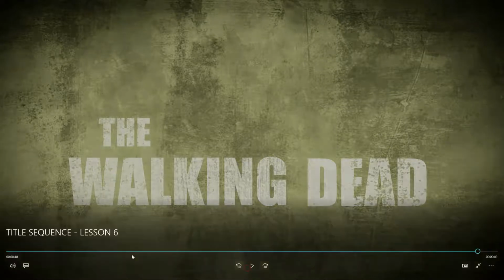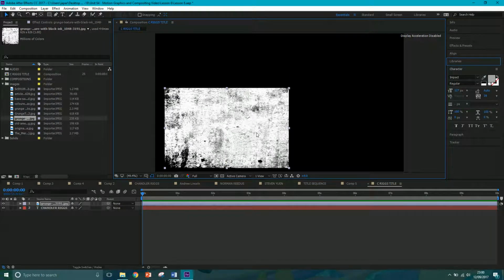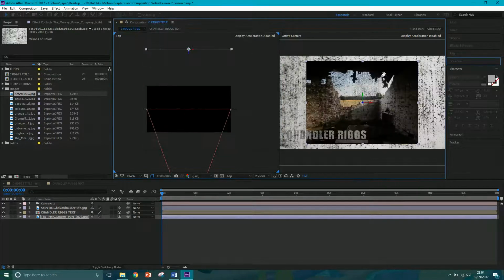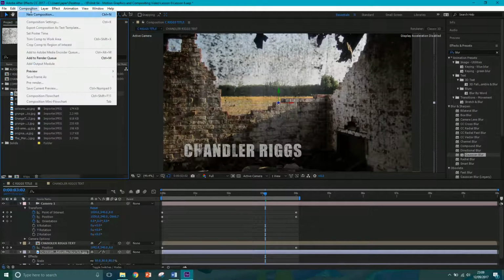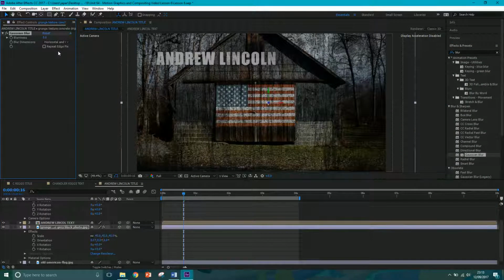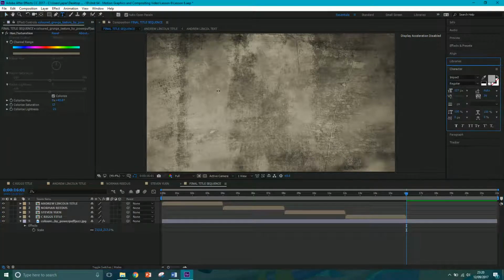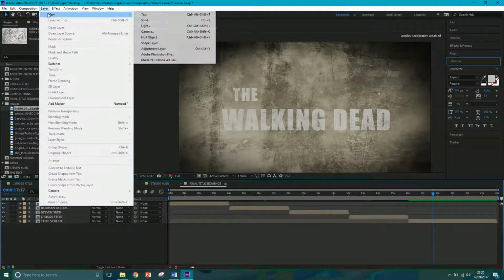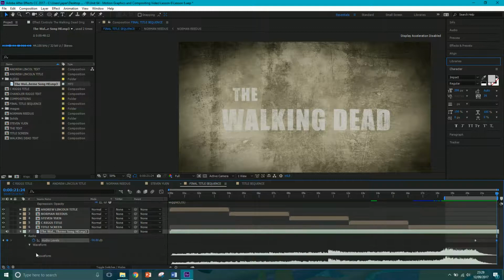After Effects Essential Training - Session 6 - 3D Layers + Cameras - Walking Dead Titles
In this session we look at using 3D layers and animated cameras. We concludes the session with a title sequence similar to that of 'The Walking Dead'